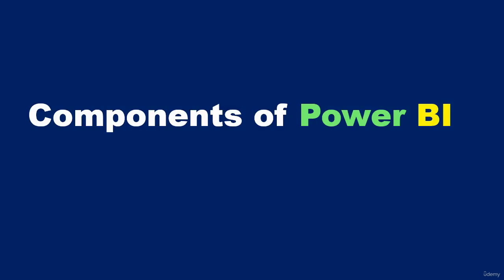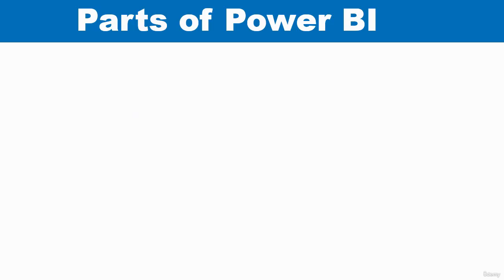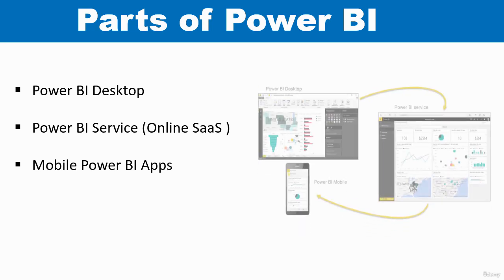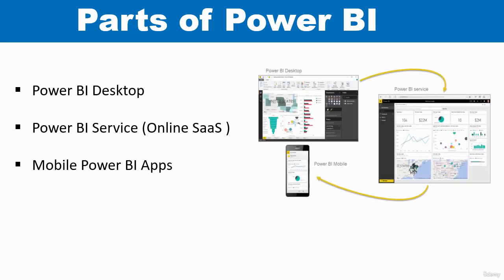61. Components of Power BI